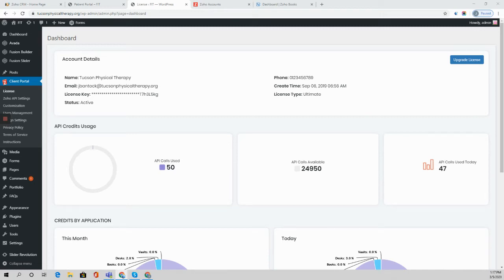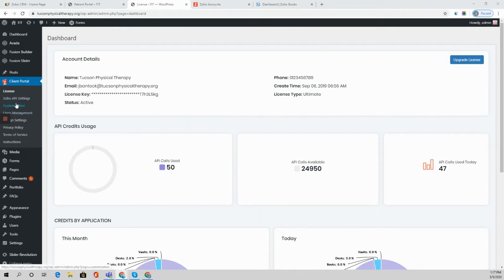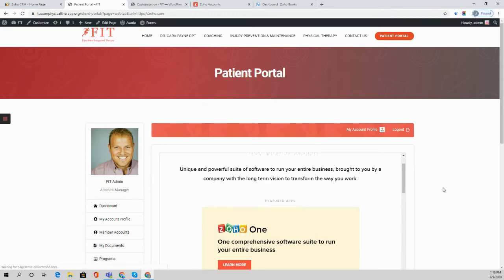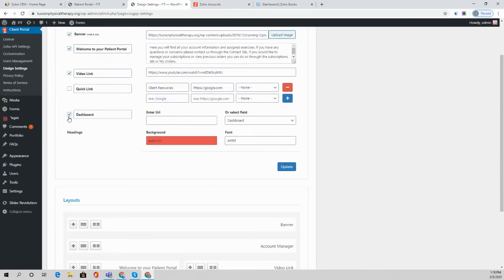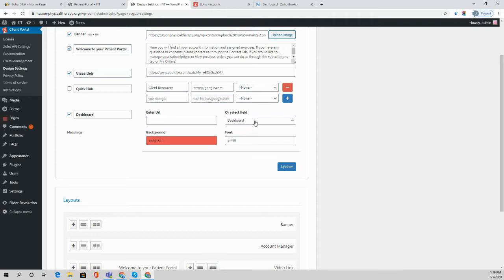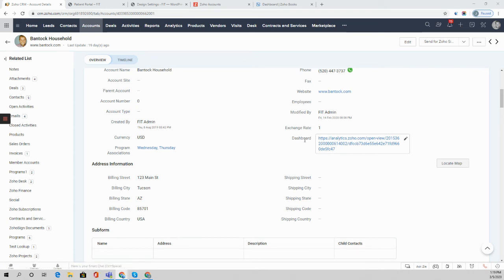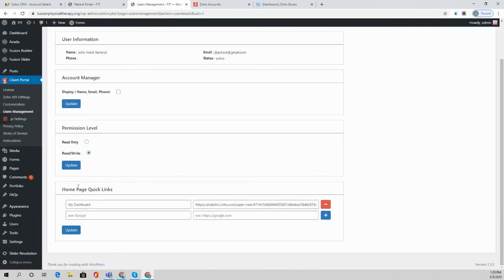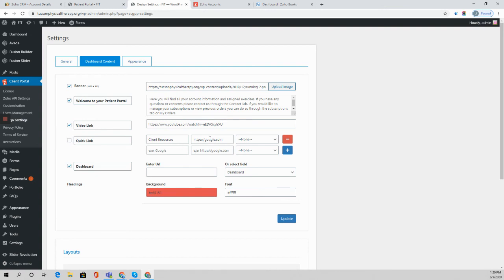Client Portal WordPress Plugin - Webpage and Analytics Embed Options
This is a quick video to go over iframe embed and quicklink options in the Zoho Client Portal Plugin for Wordpress.